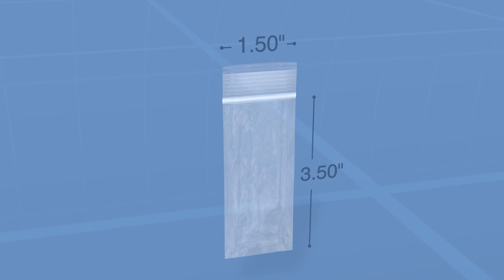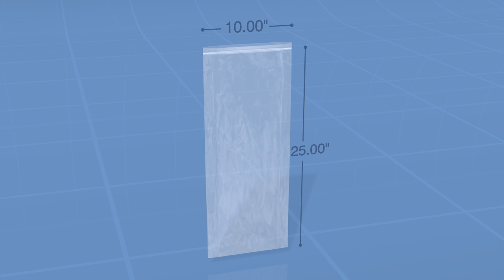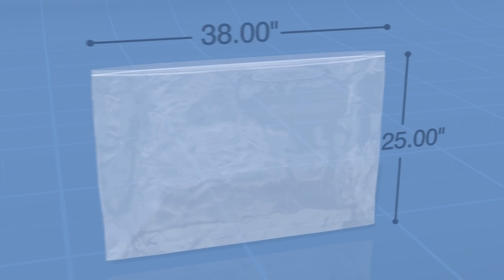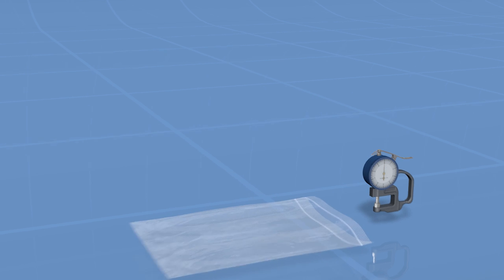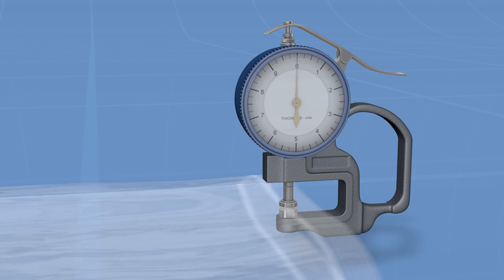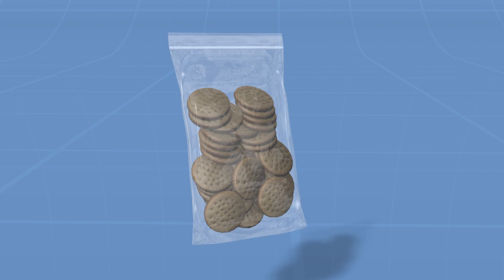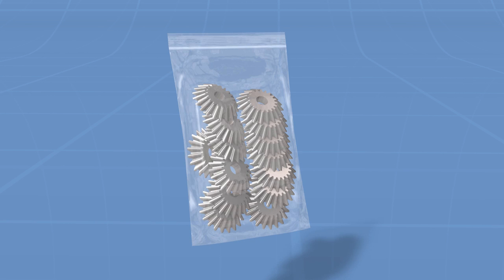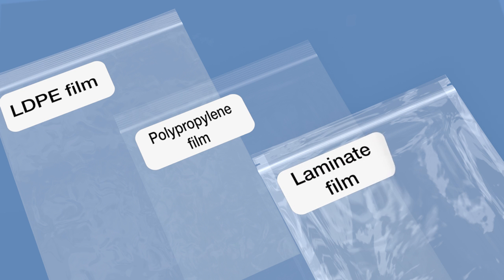Custom Printed Reclosable Zip Bags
Custom Reclosable zip bags have many uses and are a great way to organize, inform, and promote your business and products.

International Plastics can help you design a custom printed ziplock bag in a few simple steps. Our in house graphic designers can help take your idea from concept to finish printed product. Each custom printed order includes two free hours of design and layout.

Allow International Plastics to customize the perfect zip bag to your exact specifications.  We offer virtually unlimited options, wholesale pricing, unsurpassed customer service, industry leading turnaround times and a 100% satisfaction guarantee.